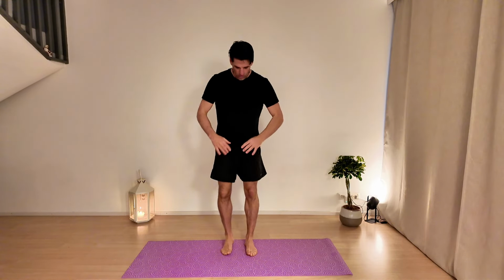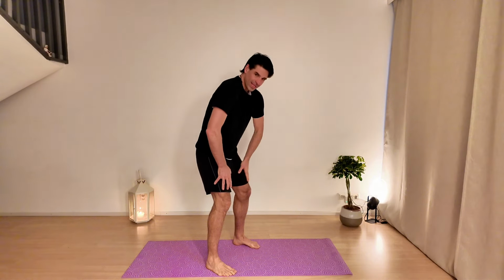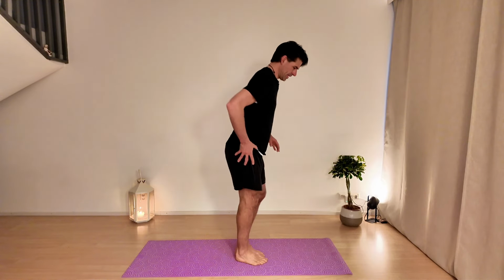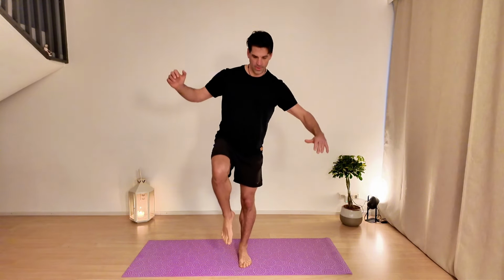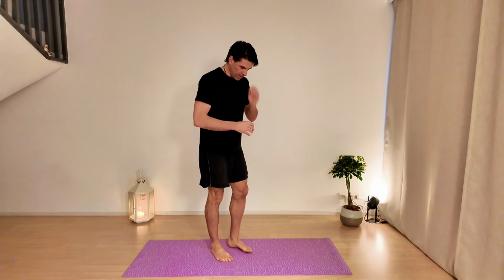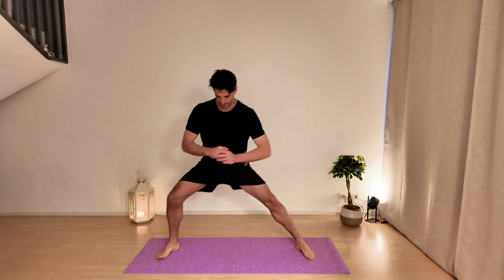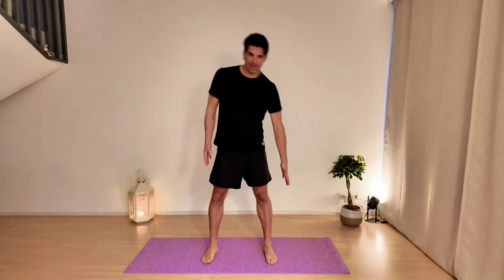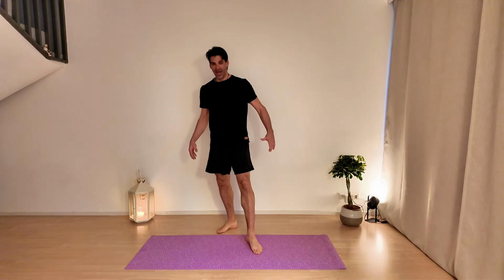10-Minute Mobility Workout for Beginners | Low Impact, Standing & Joint-Friendly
Welcome to Day 17 of your 28-Day Low-Impact Workout Challenge.

Today we double down on mobility — because when you move better, you live better. This 10-minute standing mobility workout focuses on improving range of motion, flexibility, and functional strength. Great mobility helps reduce stiffness, relieve tension, and support everything from balance to posture to daily movement.

You don’t need to be flexible — just willing to move. This routine is designed for beginners, seniors, and anyone looking for gentle, effective movement that can be done from home with zero equipment.

Comment "Job done"

Workout Structure:

00:00 March & Reach Warm-Up
01:24 Dynamic Toe Touch Sweep
02:17 Standing Cat-Cow
03:27 Hip Openers (Step-Out Circles)
04:44 Ankle Rolls & Calf Pulse
06:13 Hamstring Sweeps
07:22 Standing Side Lunges
08:35 Side Body Bend
09:10 Cross-Body Kick & Tap
10:06 Mindfulness & Cooldown

10-minute standing mobility routine
Beginner and senior-friendly movement
Low-impact, no equipment needed
Improves flexibility, posture, balance, and daily ease
Perfect for home or small spaces
Functional movement for lifelong mobility